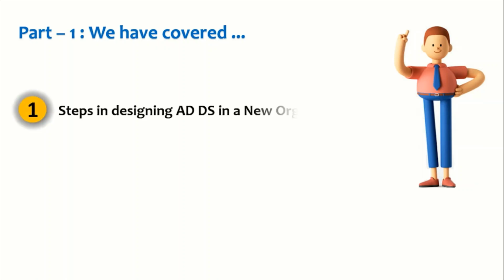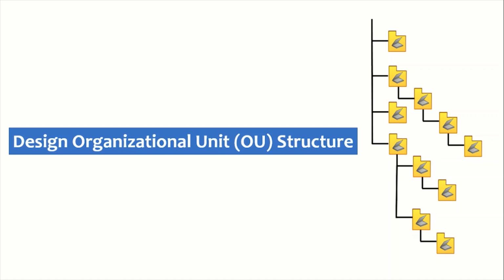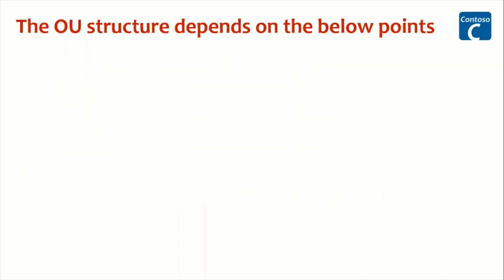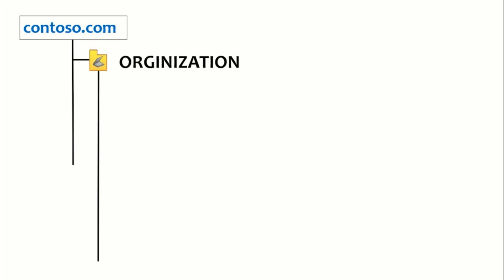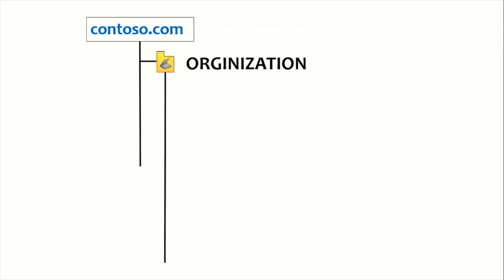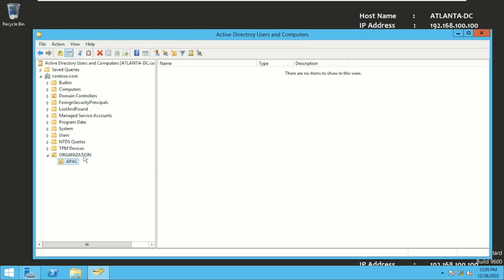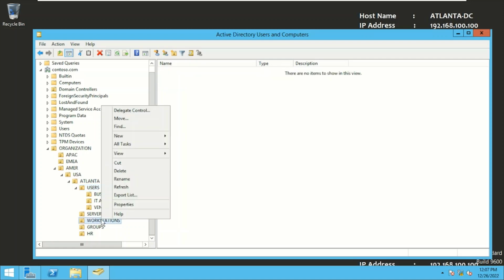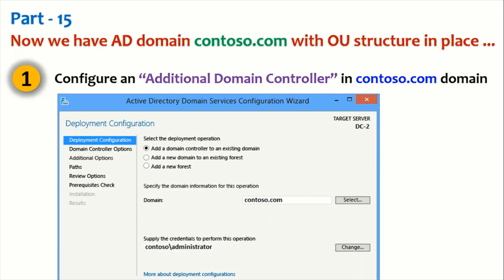Active Directory for Beginners : Part - 14 (Designing Active Directory Structure : Part-2)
** Steps in designing AD DS in a New Organization **
Understand the business
Understand physical structure
Design the OU Structure
Implement OU Structure as per the proposed design